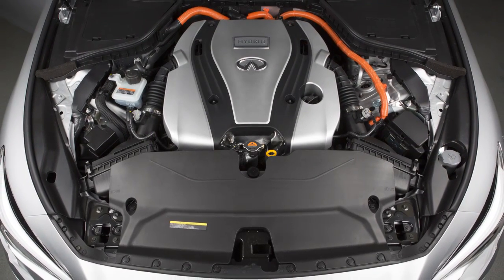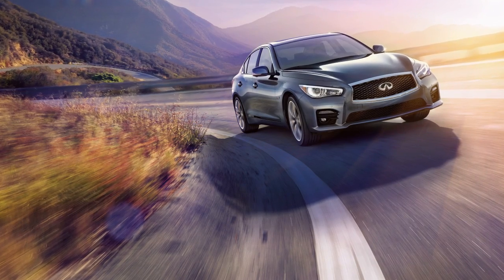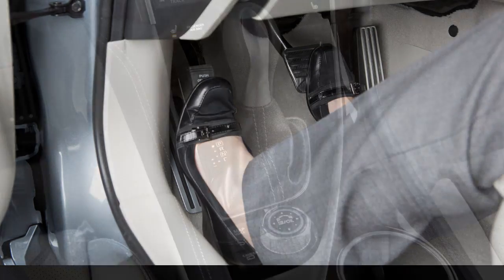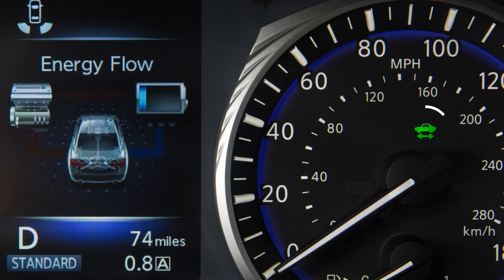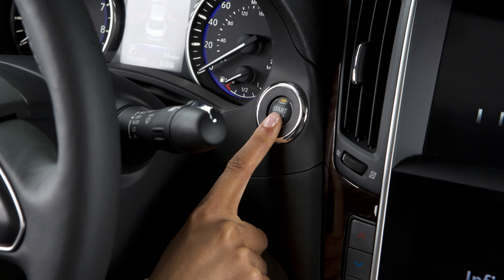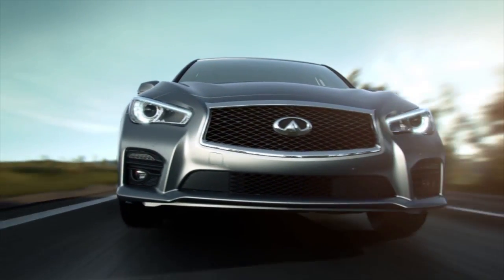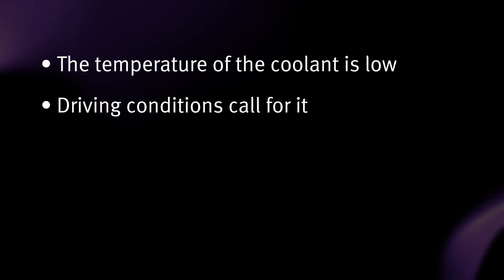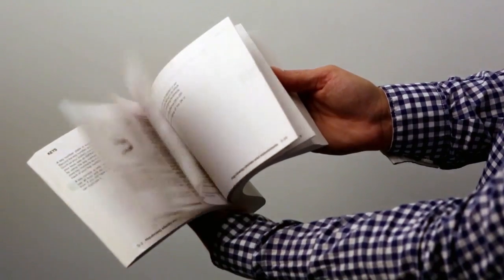2016 Infiniti Q50 HEV - Starting/Stopping the Hybrid System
The INFINITI Direct Response Hybrid™ System combines the power of a gasoline engine and an electric motor to help minimize fuel consumption and emissions.
Depending on driving conditions, the vehicle runs on a combination of the gasoline engine and the electric motor. The gasoline engine charges the Lithium-ion battery as needed; the battery does not have to be charged from an outside source like an all-electric vehicle.

Before starting the Infiniti Direct Response Hybrid™ System, apply the parking brake and move the selector lever to the Park position. The Infiniti Direct Response Hybrid™ System will not operate if the selector is not in the Park position.

Then, step on the brake pedal and push the ignition switch to start the hybrid system. When the READY to drive indicator light illuminates, you may release the parking brake and begin driving the vehicle.

To stop the Infiniti Direct Response Hybrid™ System, make sure you are in a safe place to leave your vehicle. Then, step on the brake pedal and move the selector to the Park position. You may now turn it OFF by pressing the ignition switch.

The gasoline engine starts and stops automatically. It may stop during low speed driving, deceleration or when the vehicle is stopped.

The gasoline engine may automatically run if the level of remaining charge in the Lithium ion battery is low. In such a case, the engine runs to charge the Lithium ion battery and to provide power to drive the vehicle.

It may also run if the temperature of the engine coolant is low, driving conditions call for it, the shift lever is shifted to the Park position, or the driver’s seat belt is released and the driver’s side door is then opened.